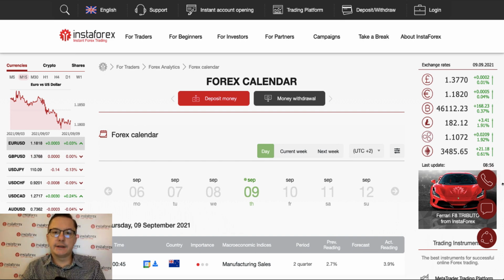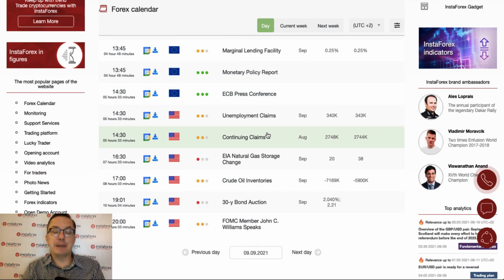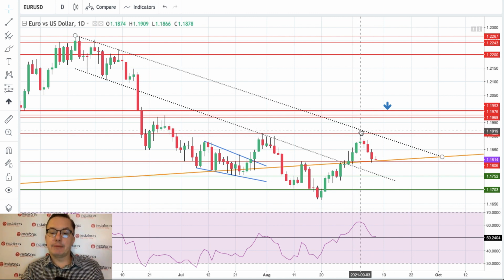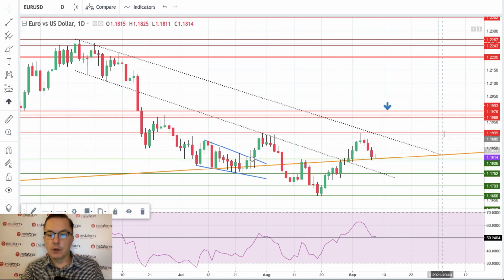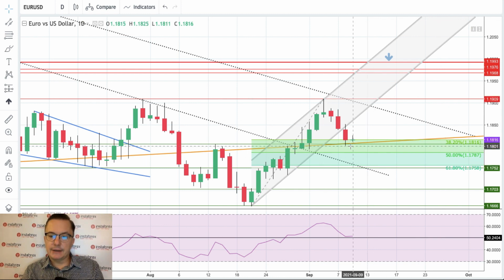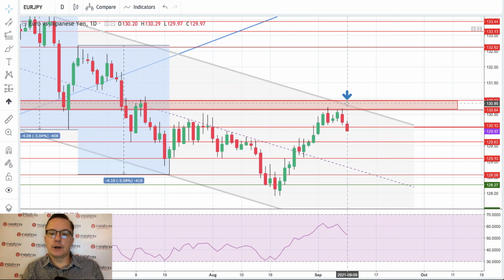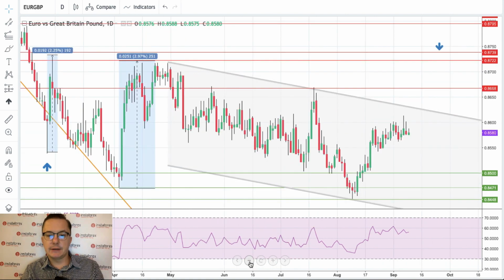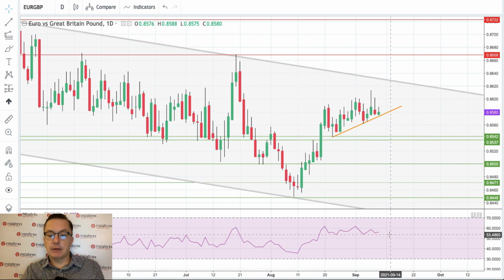Forex forecast 09/09/2021 on EUR/USD, EUR/JPY and EUR/GBP from Sebastian Seliga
00:10 Today’s trading calender: Hina CPI’s. UK’s RICS House Price Balance/ M2 Money Supply + CD and Preloim Machine Tool Orders data from Japan. Monetary Policy report from EU, etc. Numerous data from US including Unemployment Claims, Crude Oil Inventories, etc. Etc.
02:28 EUR/USD
07:18 EUR/JPY
09:06 EUR/GBP